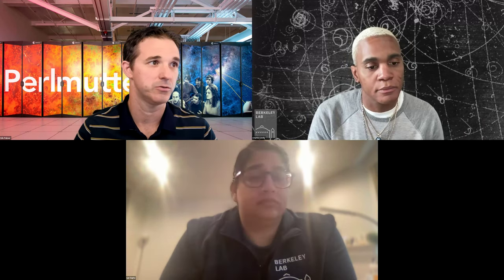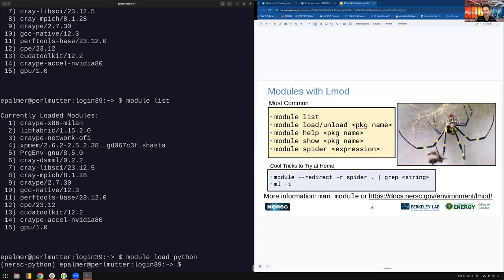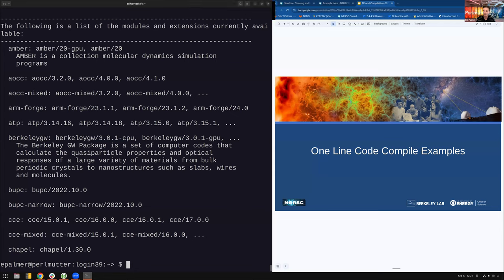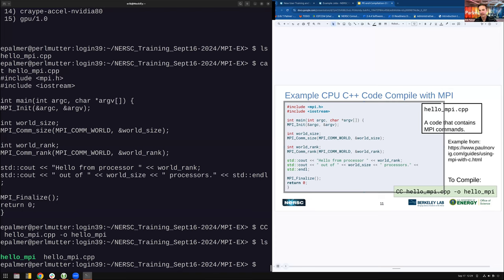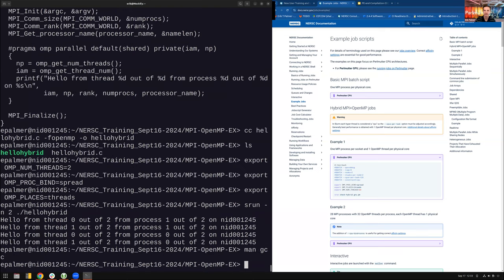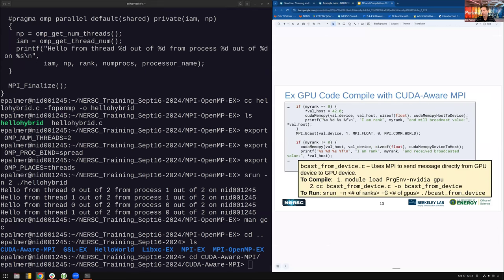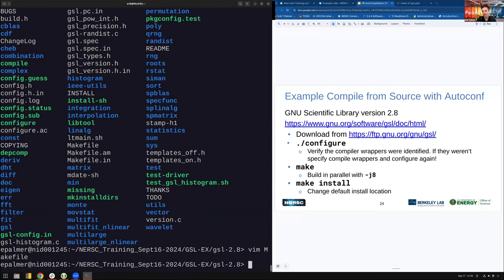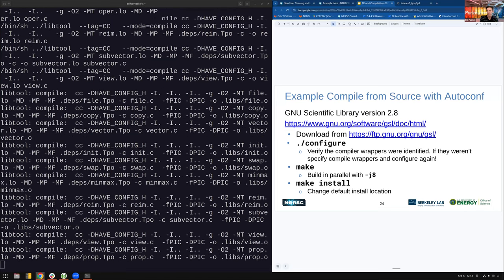Day 2: Programming Environment & Compilation with Best Practices